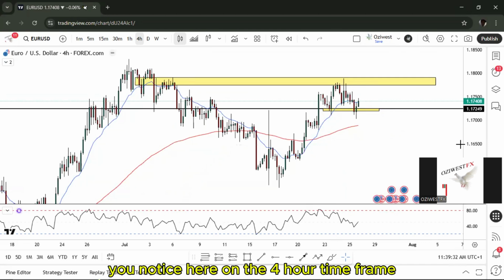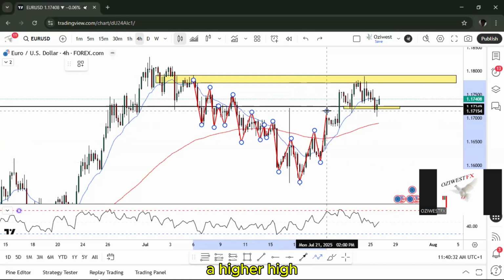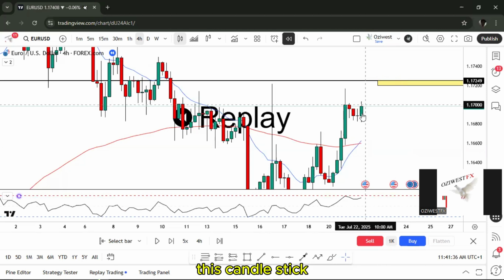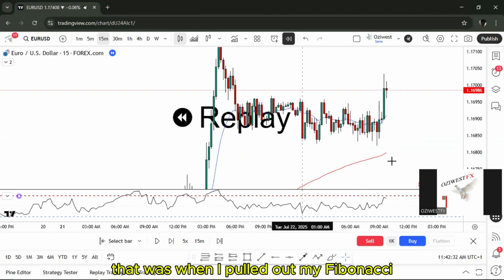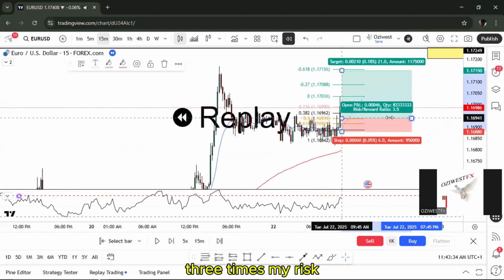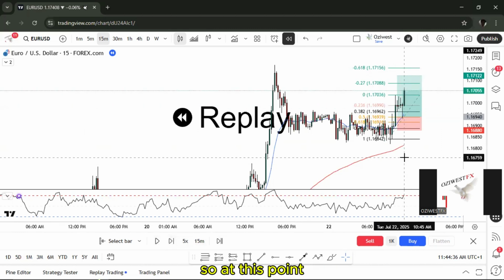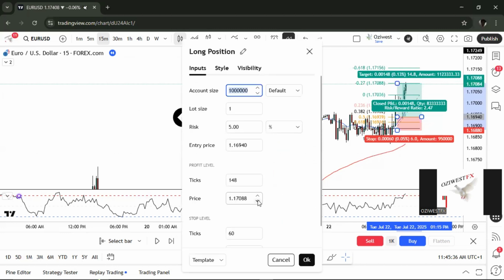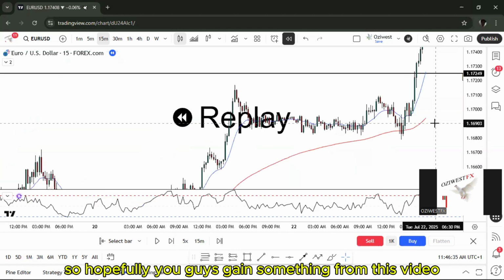Trade The 4 Hour with the 15 Minute time frame like This | Break & Retest strategy ✅